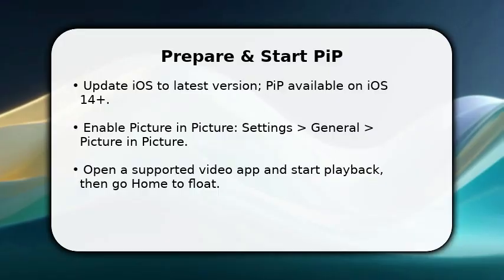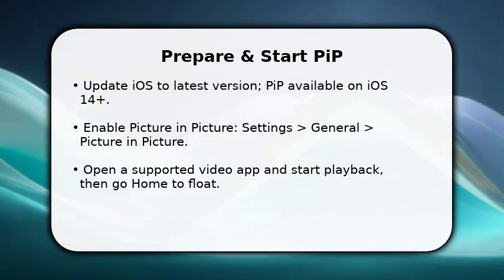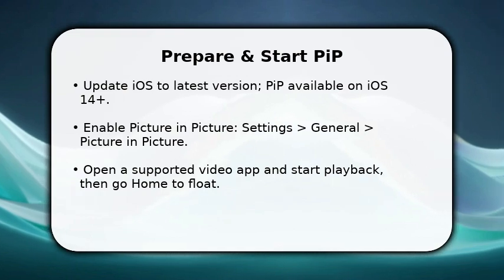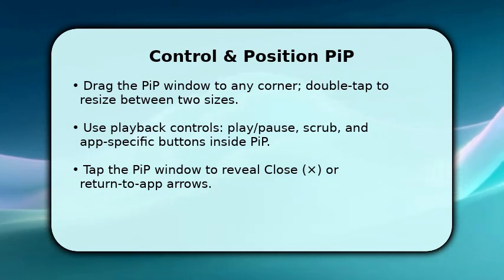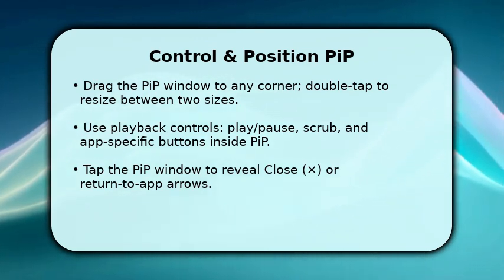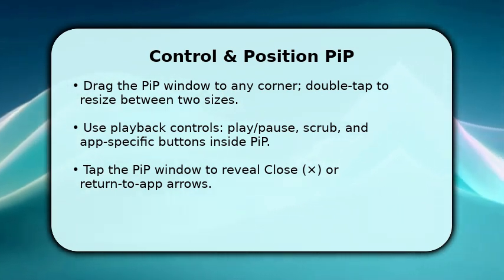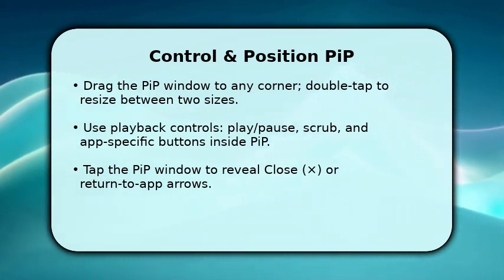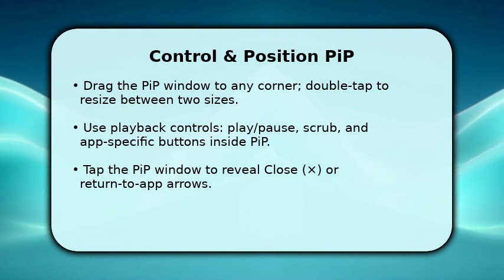How to Floating Window in Iphone Xr - Step by Step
Learn the step-by extricate floating windows on your iPhone XR with our detailed guide. Master multitasking by easily moving apps and widgets around for a personalized experience.

iPhone XR, floating window tutorial, move app to home screen, widget customization, multitasking on iPhone XR, how-to guide, personalize your phone display, step by step instructions for floating windows, accessible widget options in iOS 14+, iPhone user experience